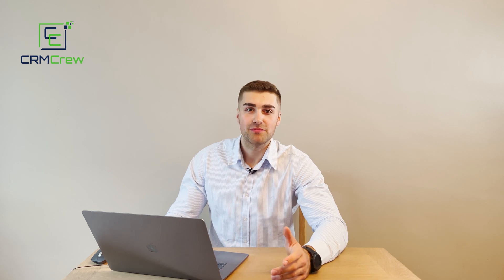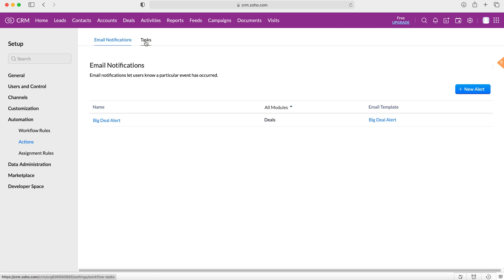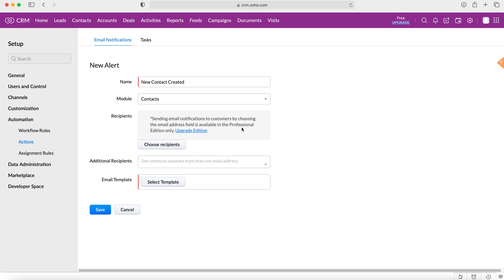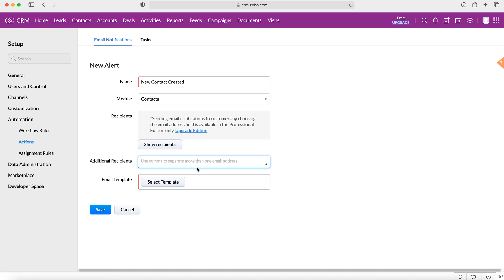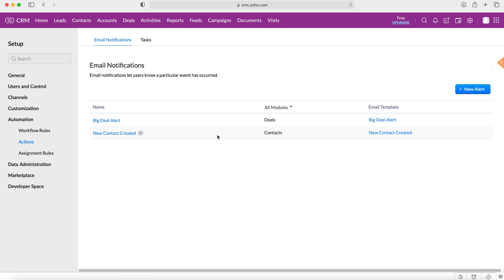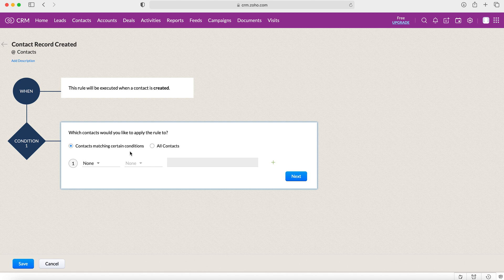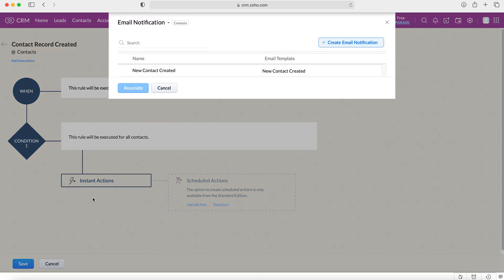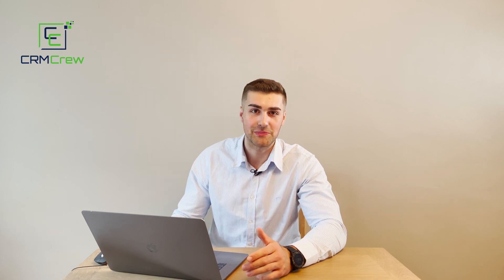Automating Email Notifications In Zoho CRM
In this quick tutorial I explain how to create automated email notifications in your Zoho CRM system.